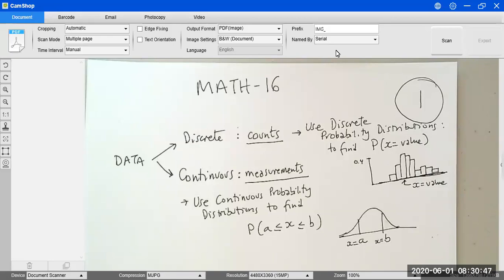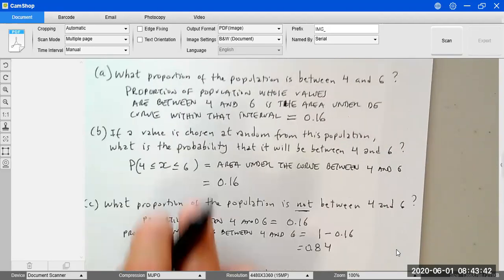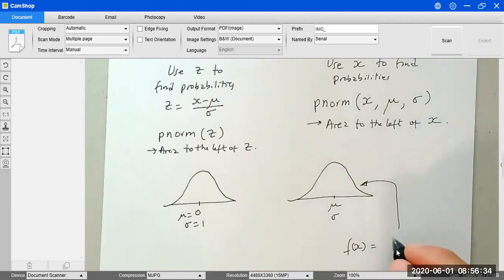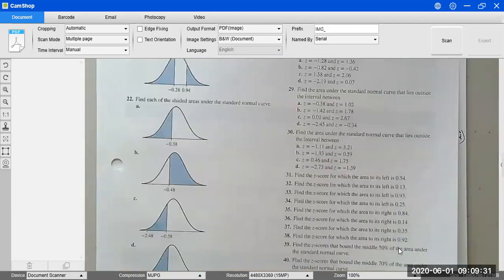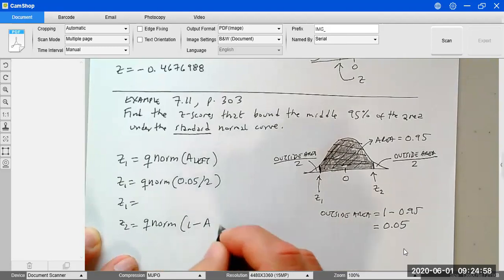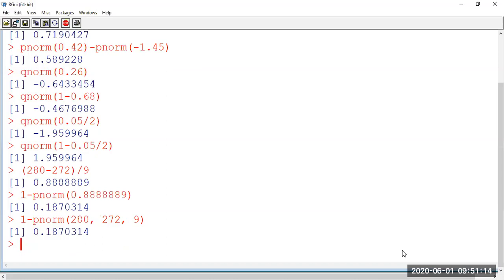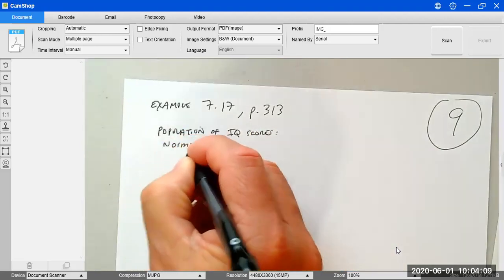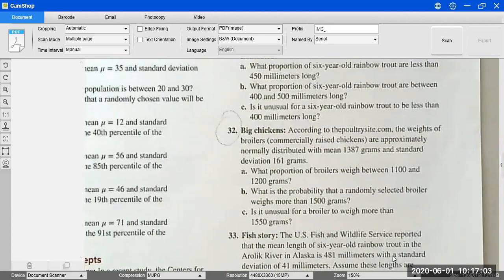Cwk7a -- The Normal Distribution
Compute the probability of an event by using Language R (Examples from Navidi's textbook).